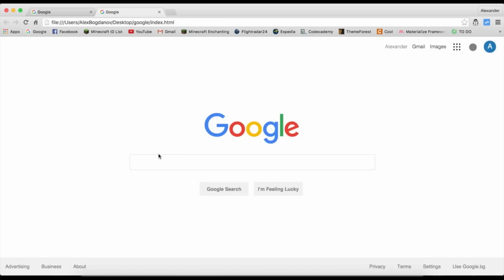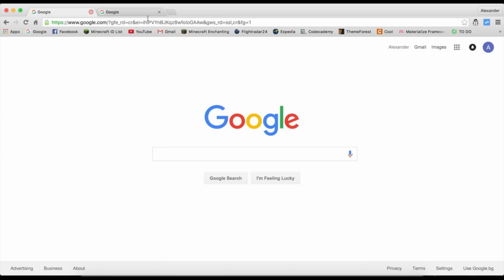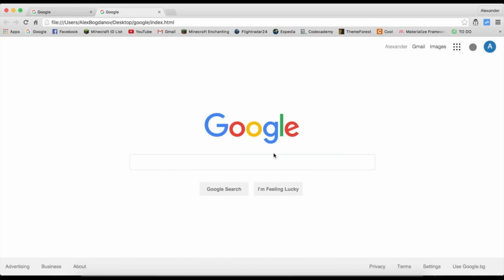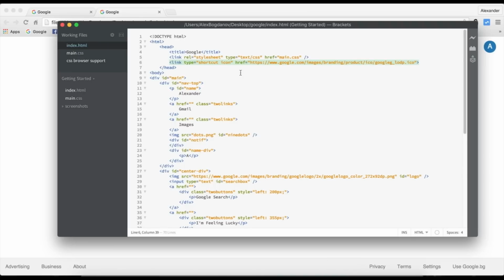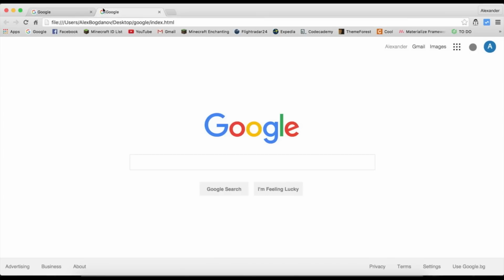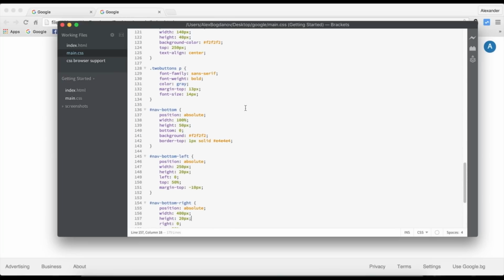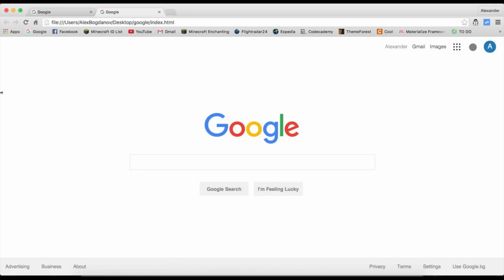How-to: Make Google Homepage [Time-lapse] HTML & CSS ONLY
Watch how Google's homepage is being recreated at x12 speed!!!

EXTRA TAGS (ignore):

Google
Google Homepage
How to make Google
How to make Google's homepage
Search engine
How to make a search engine
How to make Google's search engine
HTML
HTML5
CSS
CSS3
Javascript
jQuery
jQuery Plugin
Framework
PHP
MySQL
Python
C++
Ruby On Rails
Programming
Web development
Web design
Game development
Front-end developer
Back-end developer
HTML website
HTML5 website
Responsive website
Professional website
Interactive website
Professional HTML website
Professional website
PHP Database
PHP website
MySQL website